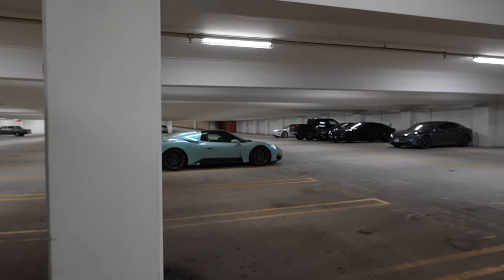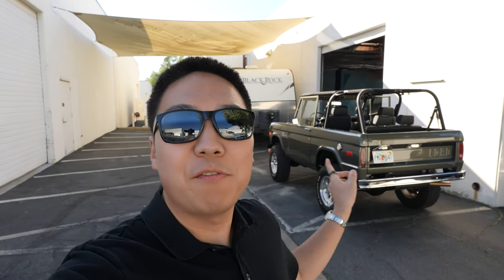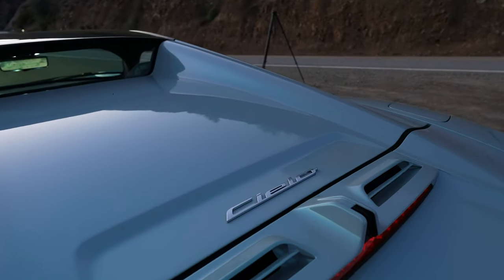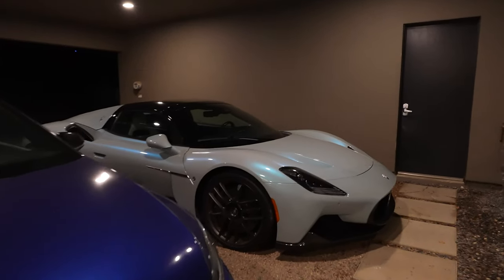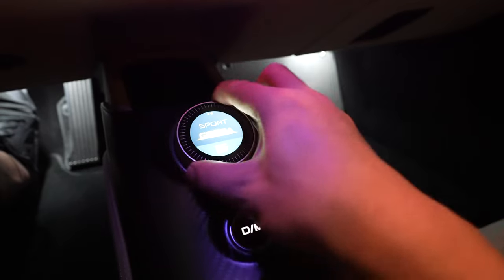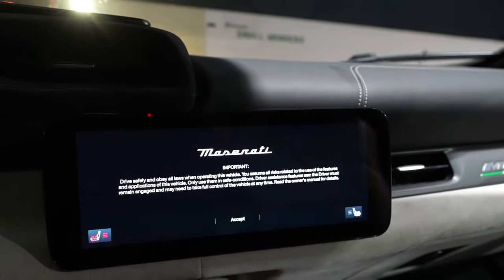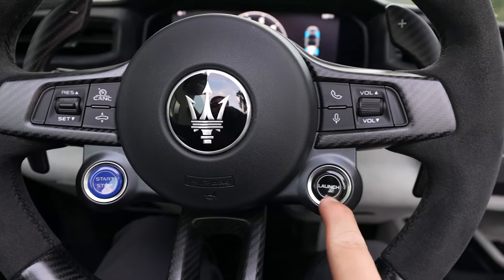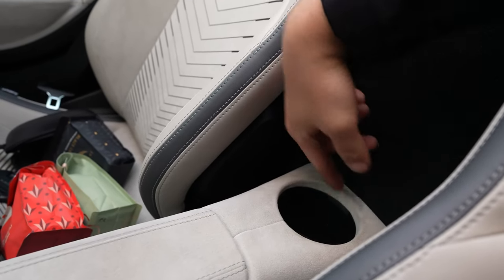Living With A $340,000 Maserati MC20 Cielo!!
One of the most beautifully designed and exhilarating to drive supercars, the MC20 Cielo brings the open-air treatment to the carbon tub, mid-engined Maserati supercar. Join me as we spend a week living with this gorgeously specced $340,000 @maserati MC20 Cielo!